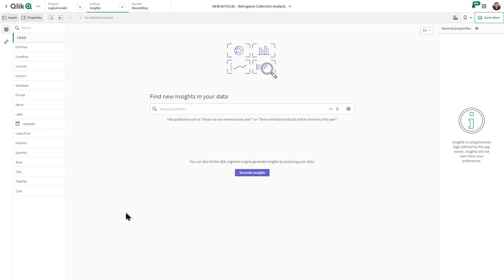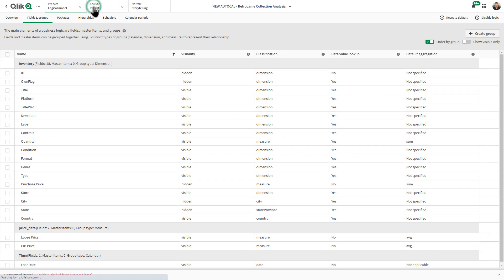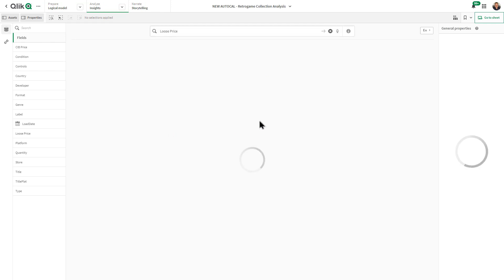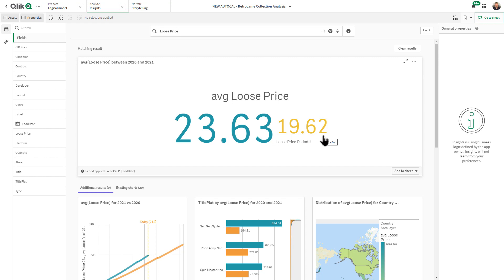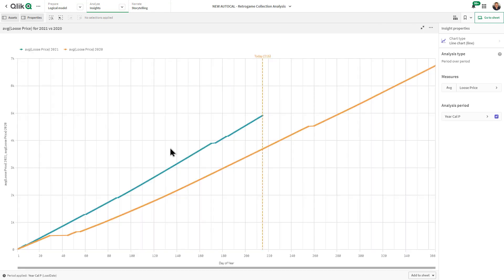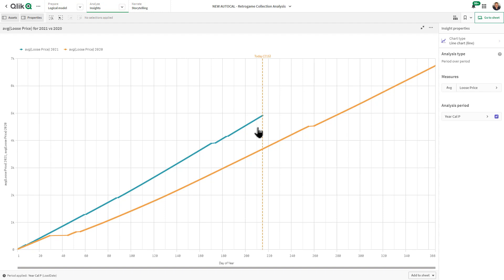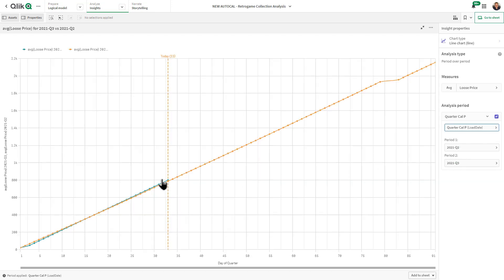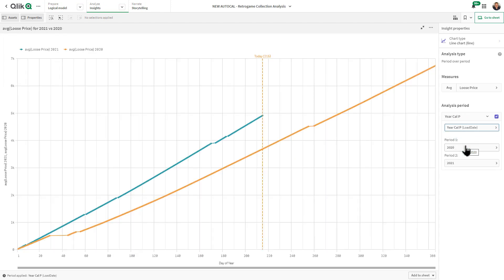Period over period chart type - Qlik Cloud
This video shows you how to work with the period over period chart type in Insight advisor in Qlik Cloud.